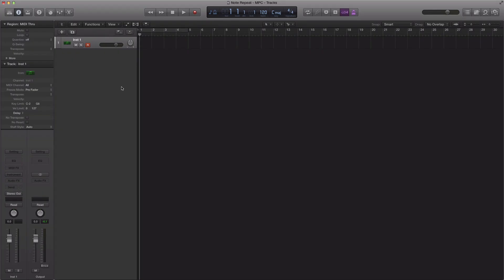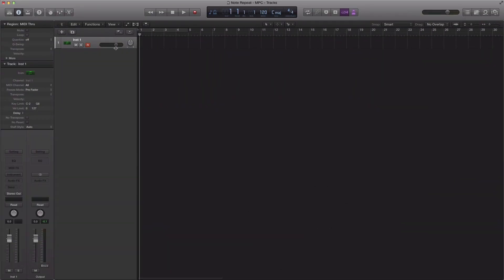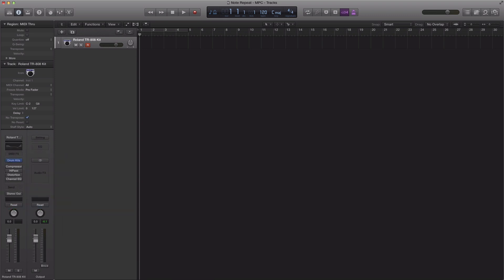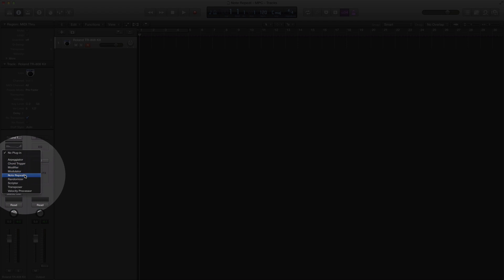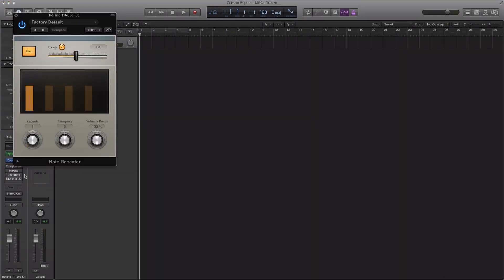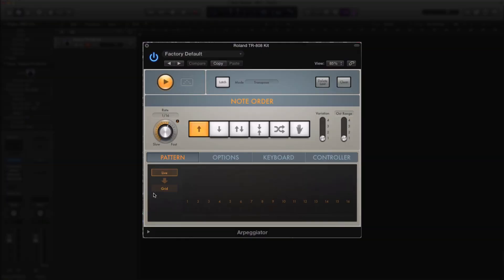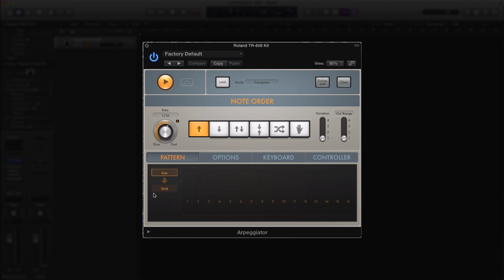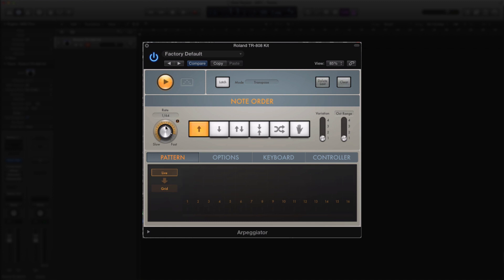MPC Note Repeat in Logic Pro - Part 1 of 2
The note repeat feature on an MPC has become fundamental to beatmaking. It gives us the ability to repeat a note (at a certain rate) by only holding down a note (pad or key). This workflow works nicely on quick hi-hats or simple percussive hits.

Here is a quick way to get a note repeat in Logic Pro (almost as quick as you would on an MPC). In this video we will be using Logics' built in Arpeggiator MIDI FX plugin to create a note repeat action.

Simply change the desired rate and hold down a note. Thats all there is to it.